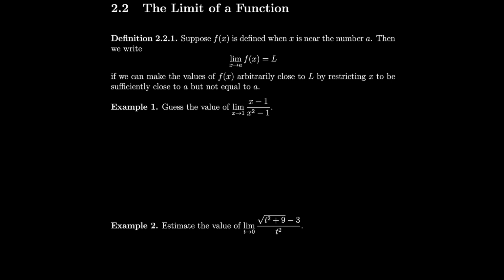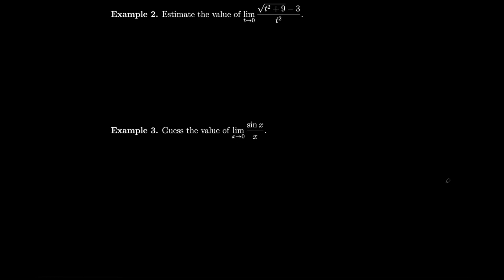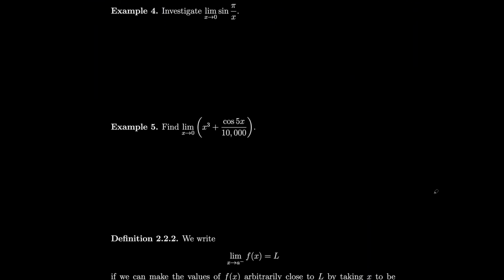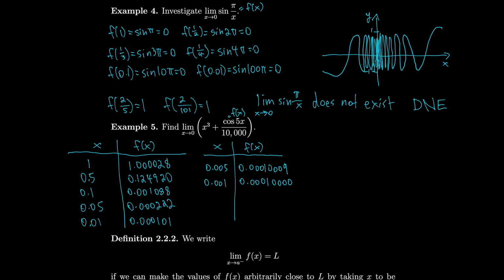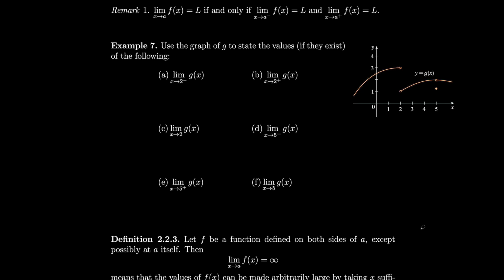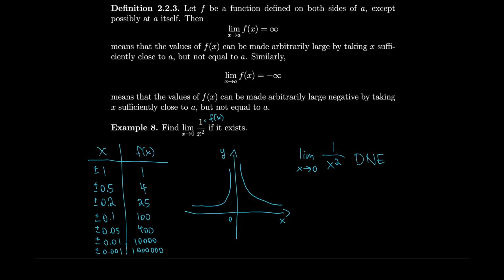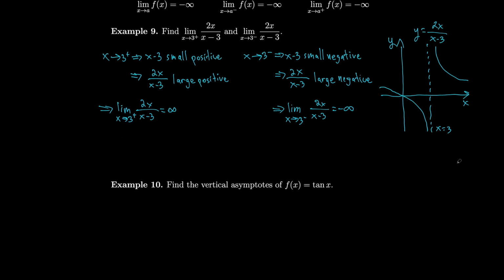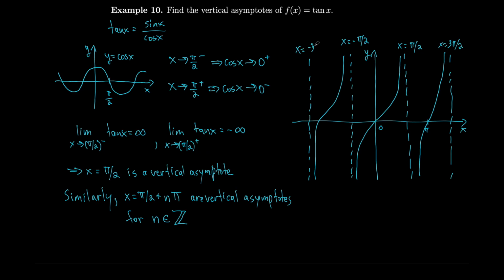Calculus 2.2 The Limit of a Function